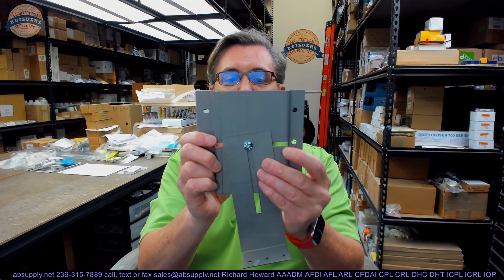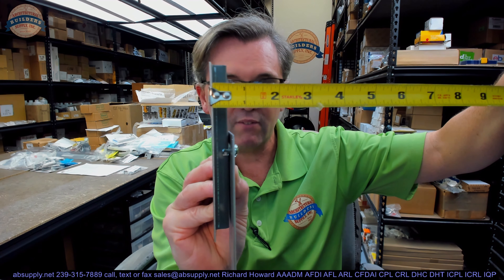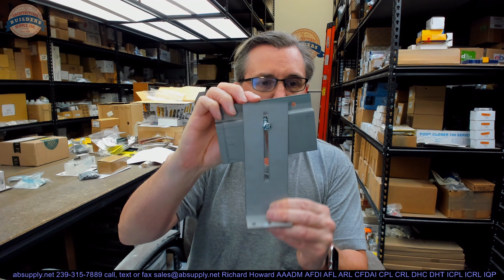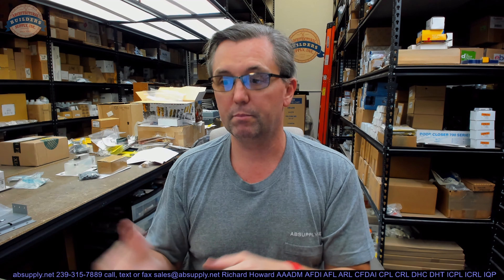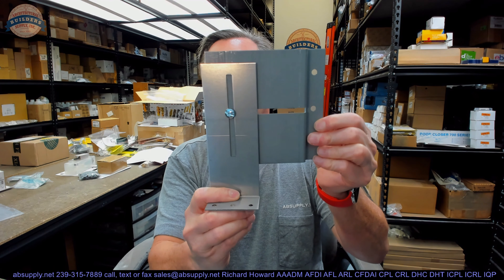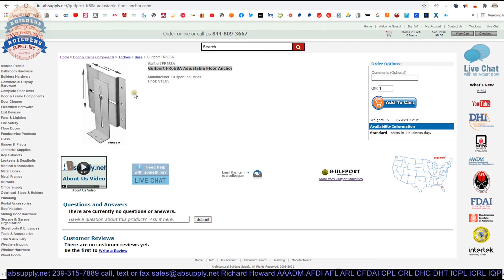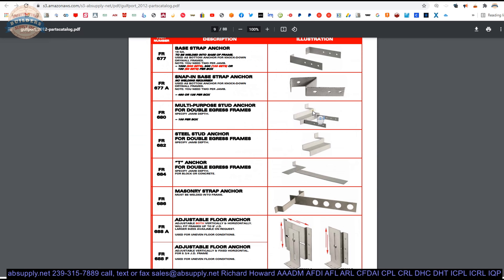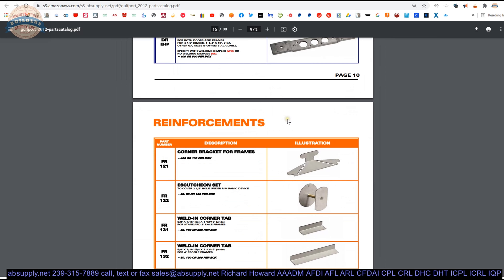Gulfport FR688A Adjustable Floor Anchor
This video from absupply.net is to bring you a closer look at the Gulfport FR688A Adjustable Floor Anchor where we will visually review the item along with its dimensional properties and its intended uses.